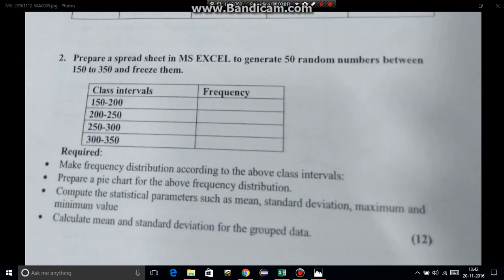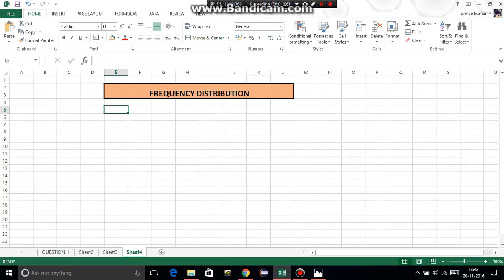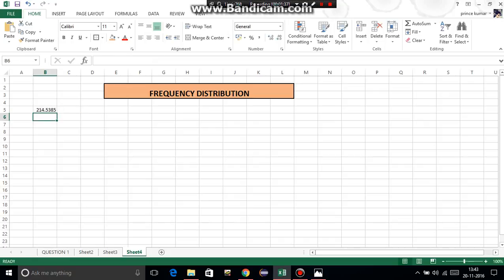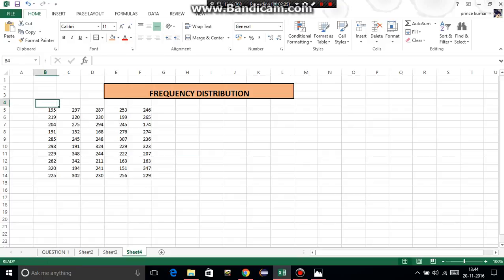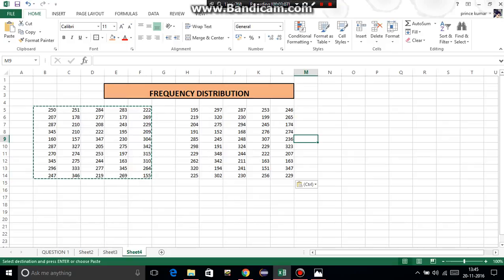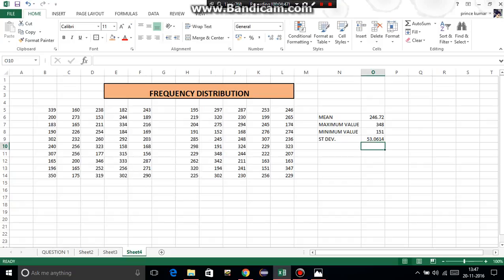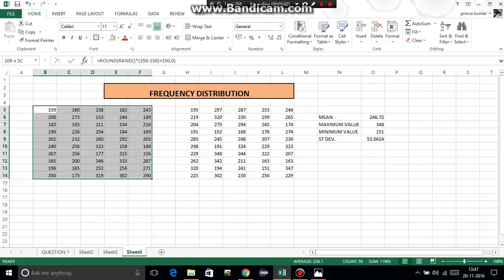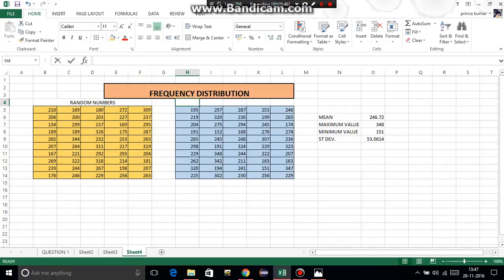FREQUENCY DISTRIBUTION PART 1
GENERATING RANDOM NUMBERS
USING MINIMUM , MAXIMUM , AVERAGE , ROUND AND STANDARD DEVIATION FORMULAS
FOR DU STUDENTS
SORRY FOR SPELLING ERRORS :P
part 2 to be uploaded soon
ANJALI SHARMA